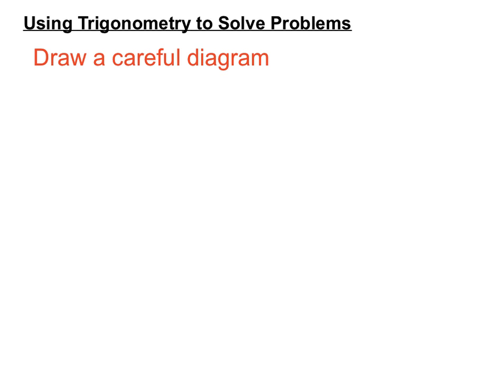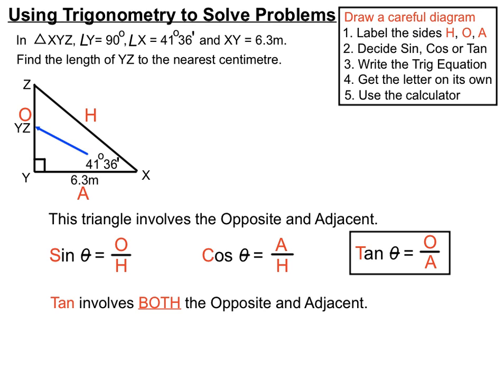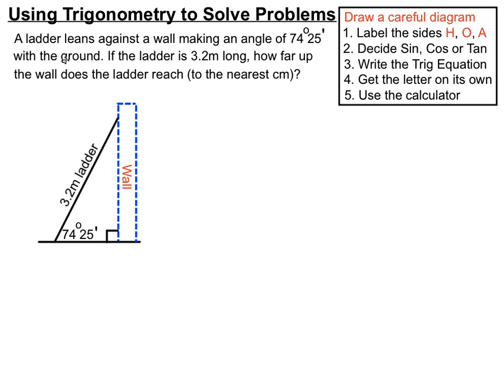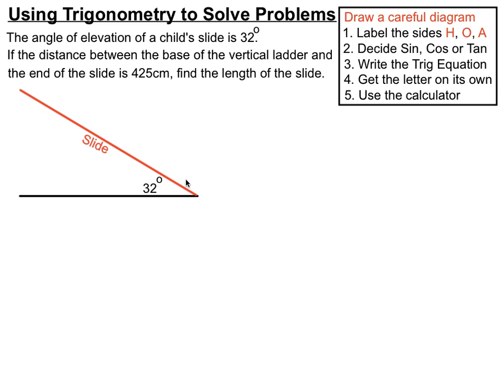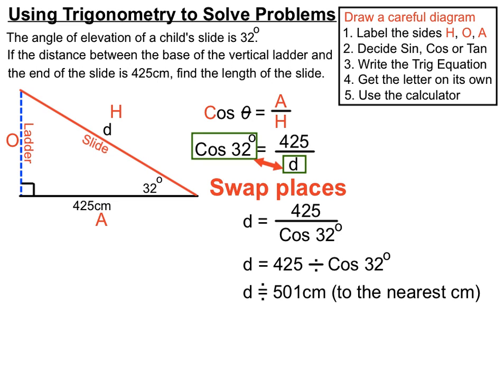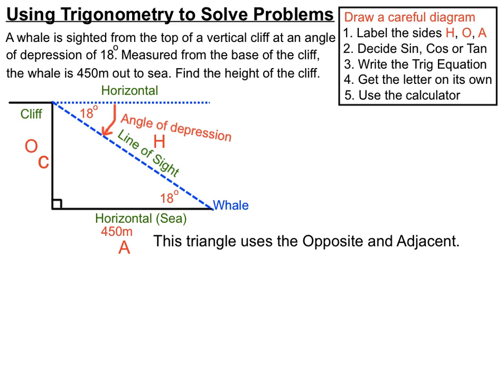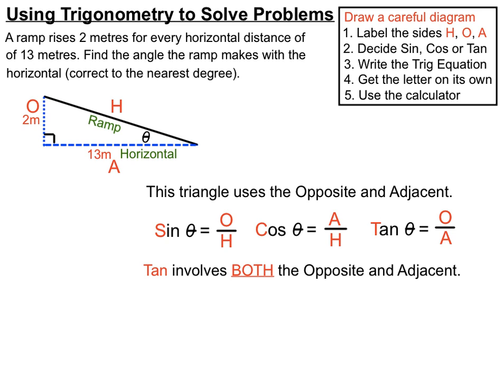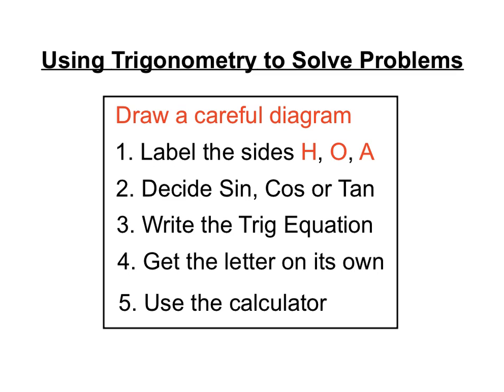Trigonometry Video 6 Using Trigonometry to Solve Problems